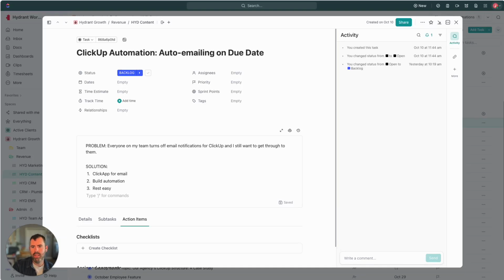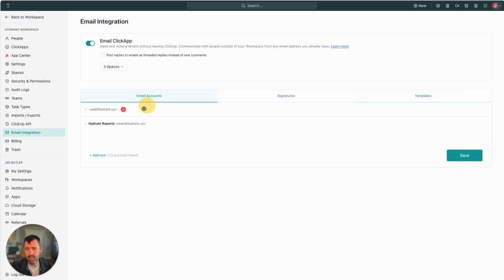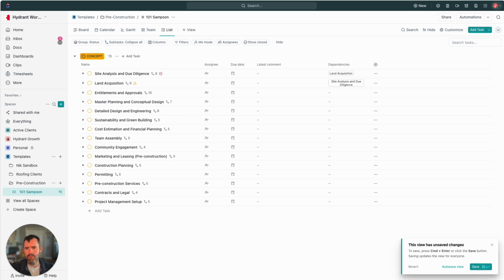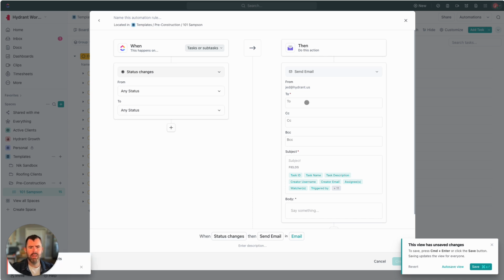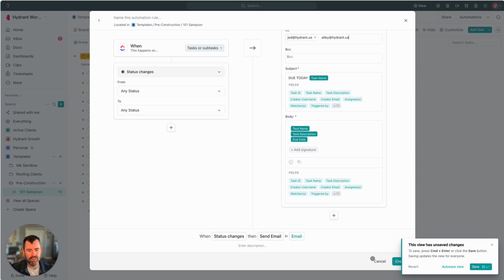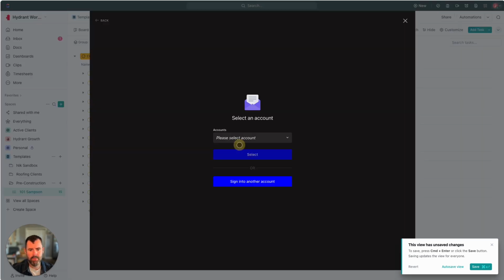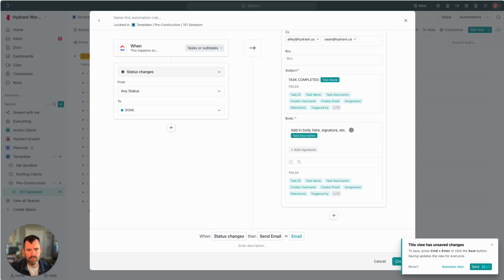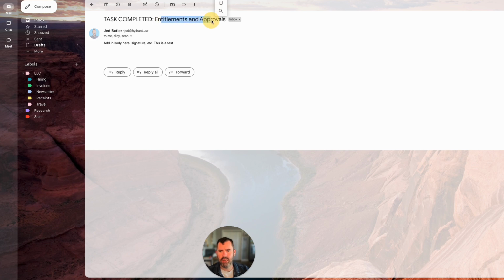ClickUp Email Automation Made Easy: A Beginner's Guide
Tired of manually updating clients? Learn how to automate your emails in ClickUp and never miss a task update again!

Looking to simplify your client communication using ClickUp? In this tutorial, I’ll walk you through how to set up email automations step-by-step using ClickUp’s built-in email integration. From automating milestone reminders to updating clients when tasks are complete, I’ve got you covered. Let’s dive into the power of automation to keep your projects running smoothly!

Key Topics Covered:

00:26 - Setting Up ClickUp Email Integration
01:18 - Configuring Email Settings and Customization
03:25 - Automating Emails for Task Milestones
04:21 - Customizing Email Notifications for Milestones
06:36 - Automating Client Notifications on Task Completion
07:56 - Testing and Troubleshooting Email Automations
10:11 - Final Thoughts and Use Cases